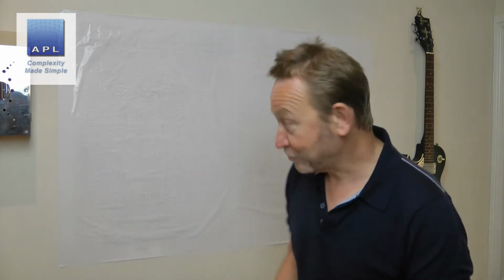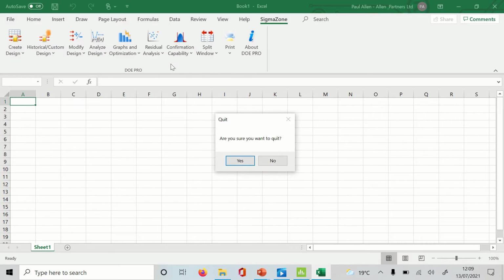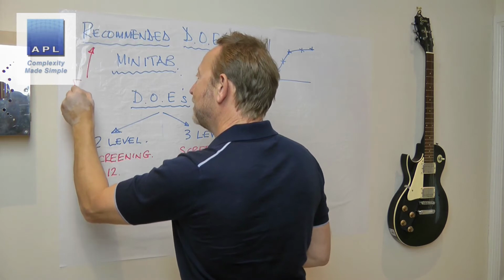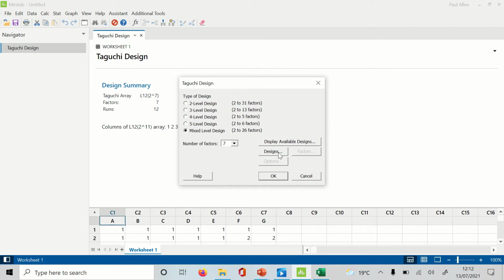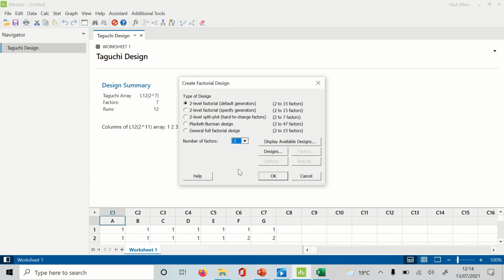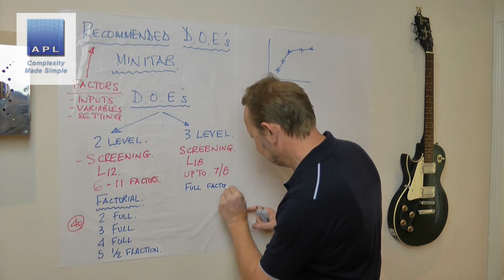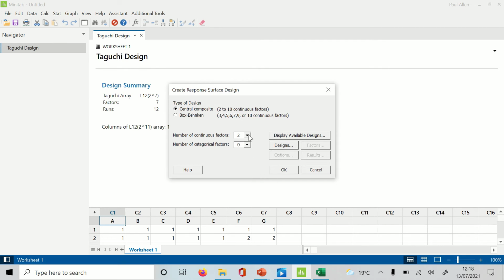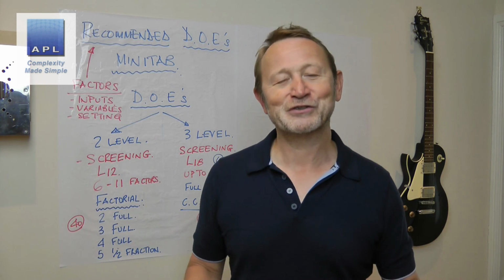Where to find the Best Designed Experiments on Minitab...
We all know how difficult minitab is to use, here's some more help finding the best designed experiments on minitab software...